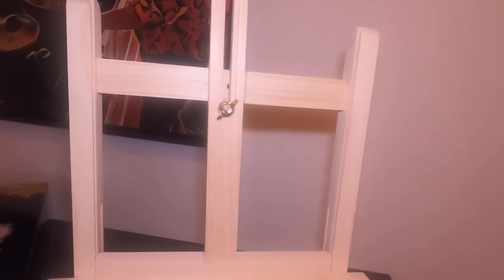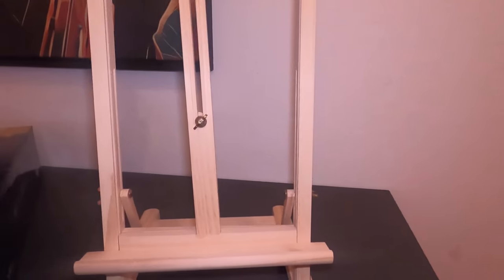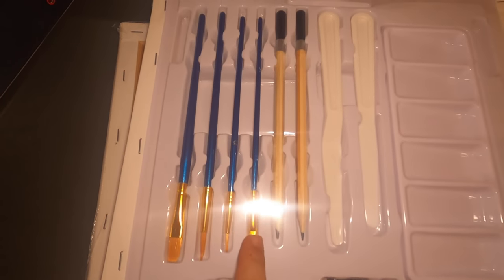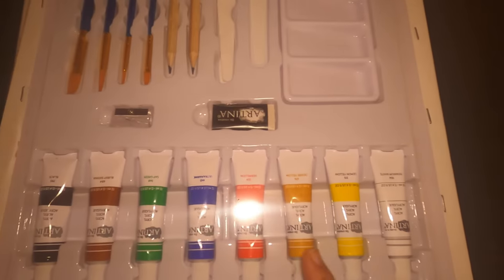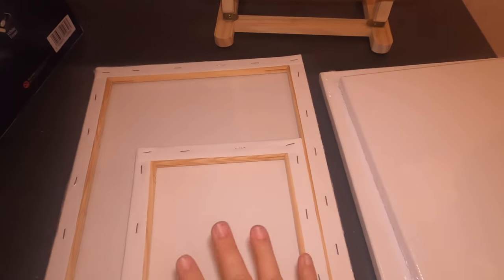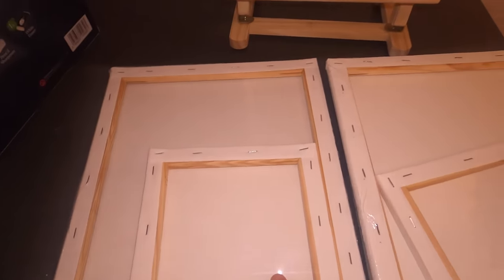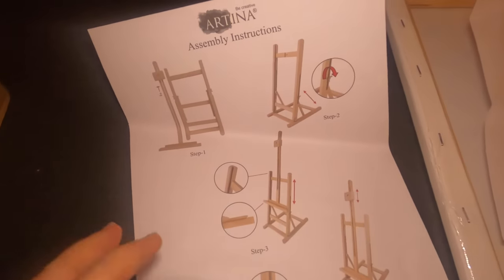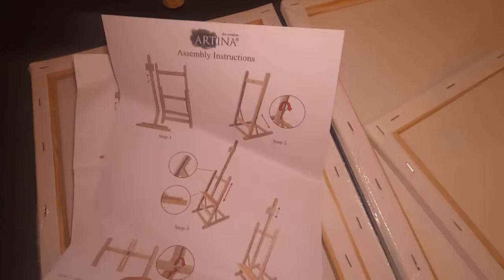UNBOXING ARTINA PREMIUM ART SET LISBON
Looking forward to this new hobby. let's see how it goes...

You can order this at amazon.com